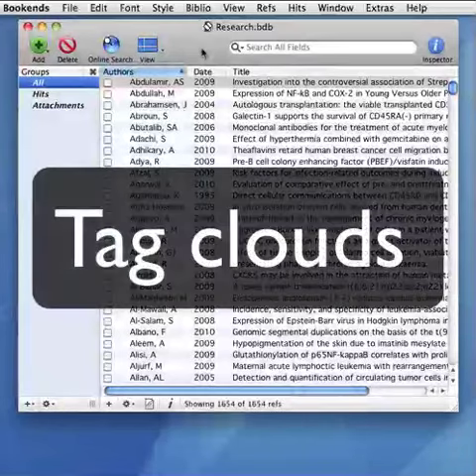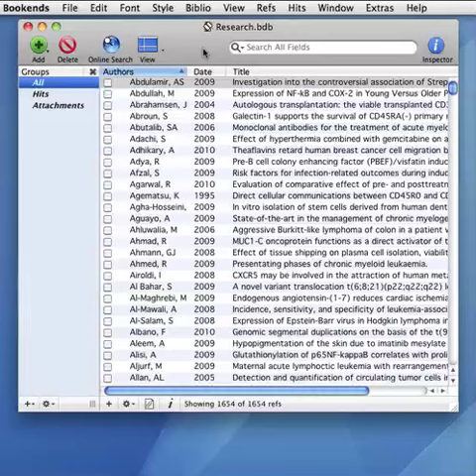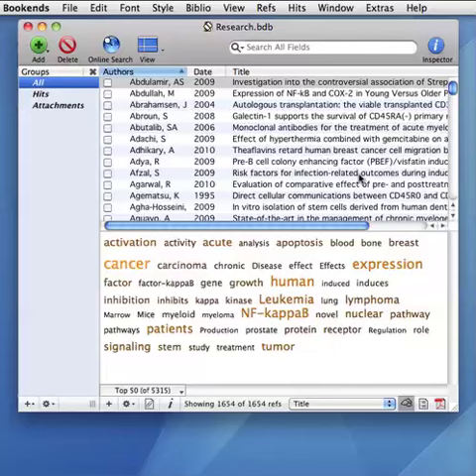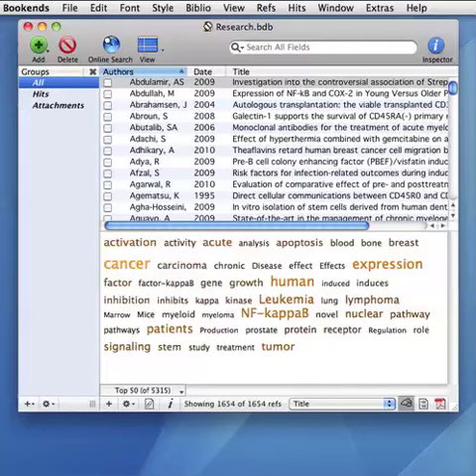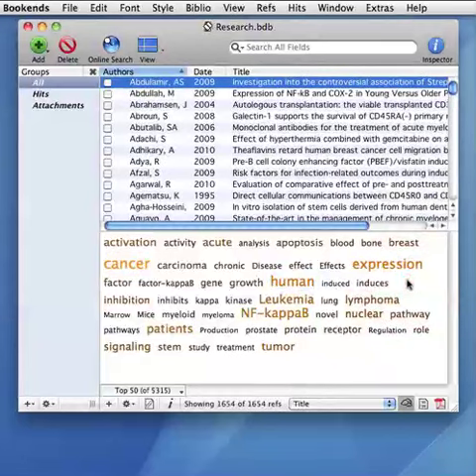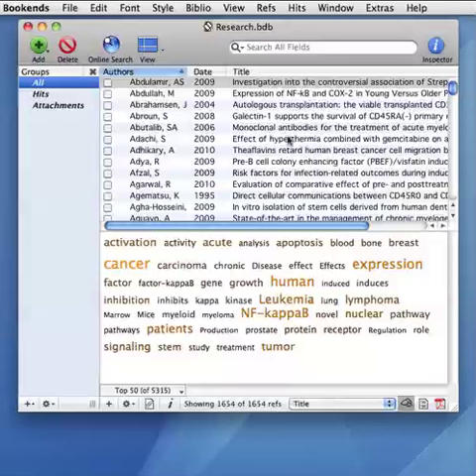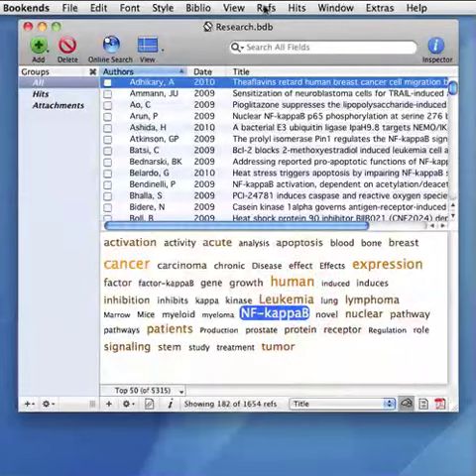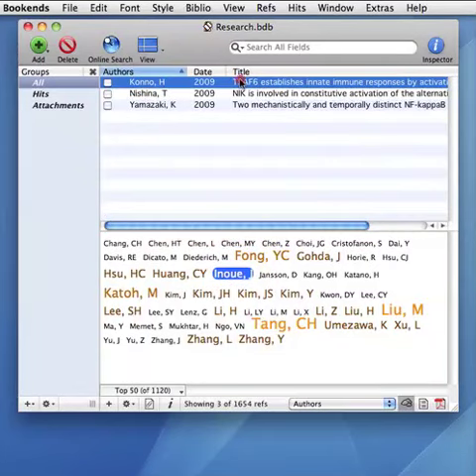Bookends Tutorial: Tag Clouds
How to use Tag Clouds in Bookends